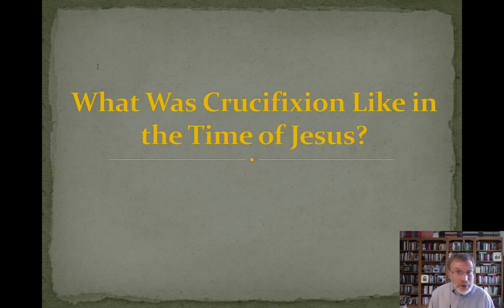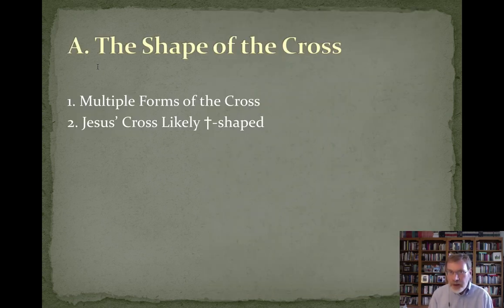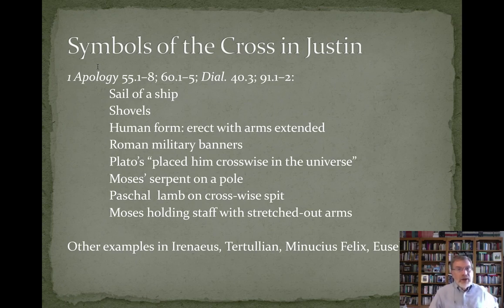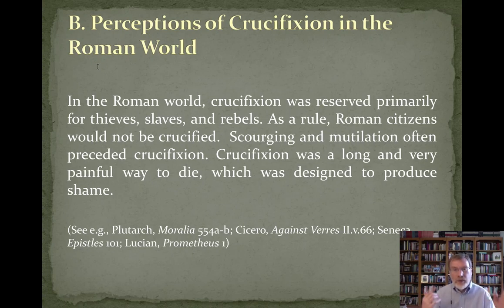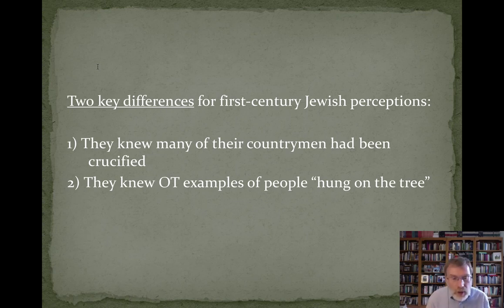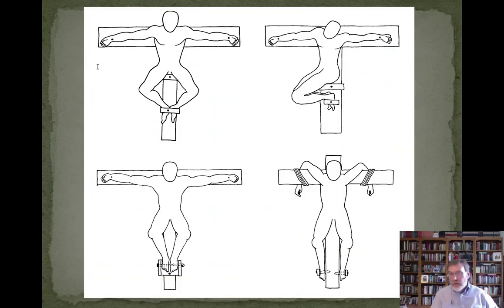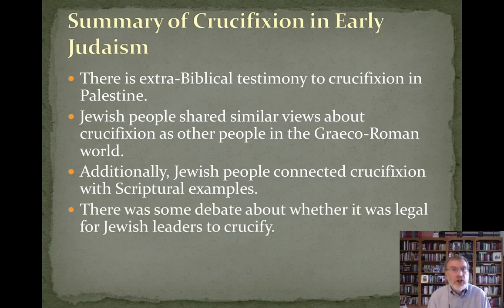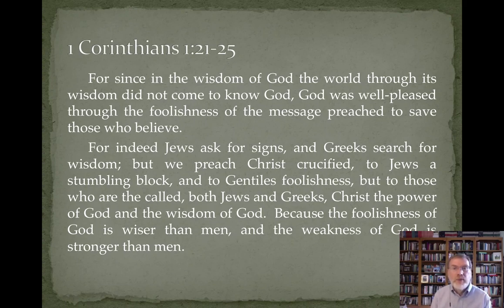What Was Crucifixion Like?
Join Dr. David Chapman, Professor of New Testament and Archaeology, as he explores this important question.